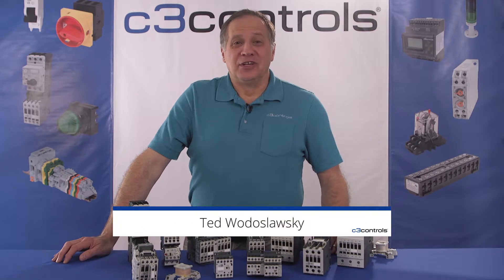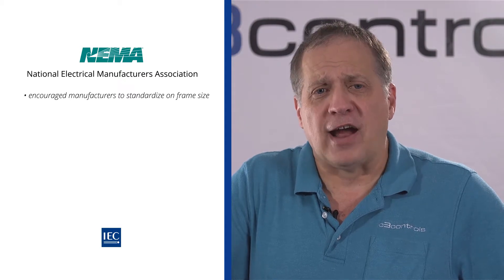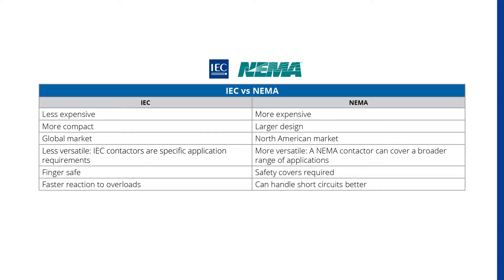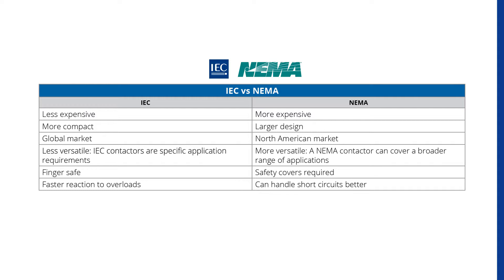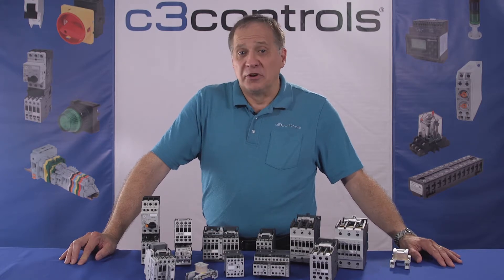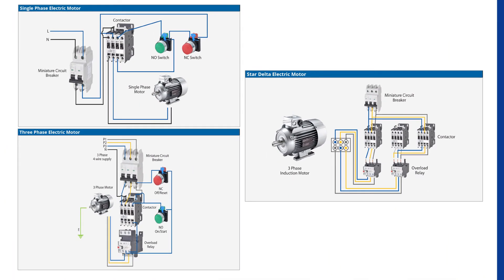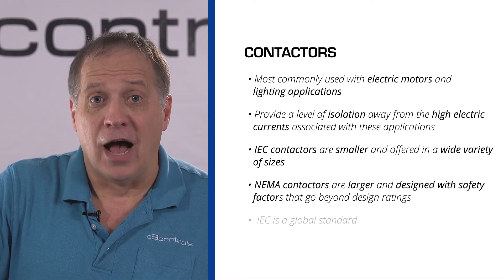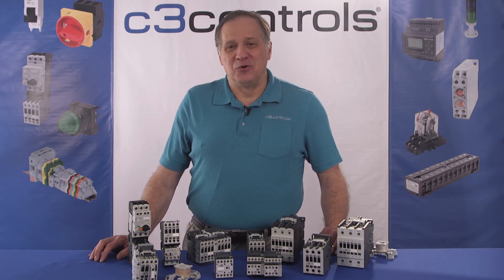c3controls :: Part 3 of 3 - The Differences between NEMA & IEC Standards for Contactors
There are two standards for Contactors: NEMA and IEC. This video briefly explains the contactor rating standards, size systems, utilization categories, components, safety factors and the design characteristics. Learn more about the differences between NEMA and IEC standards for contactors and the types of applications contactors are used in.